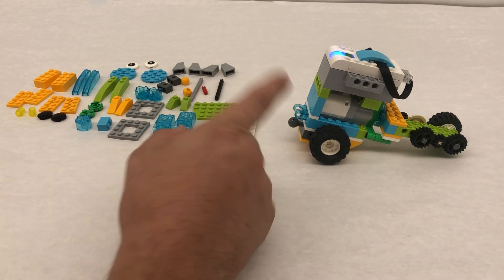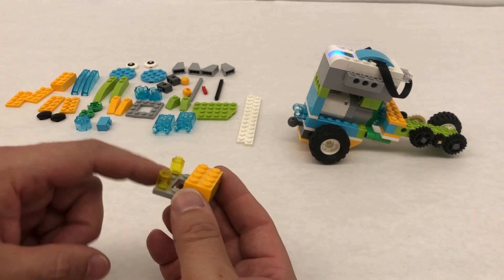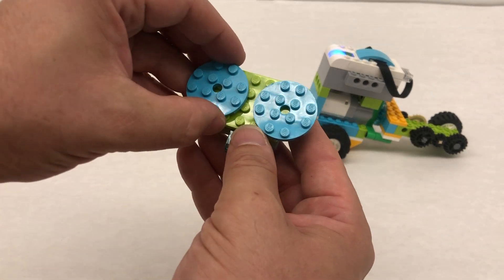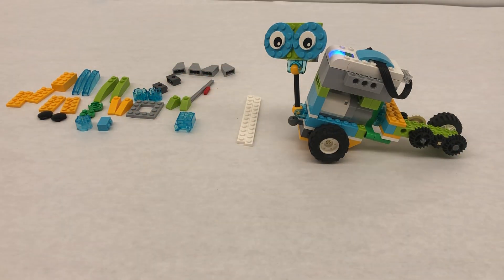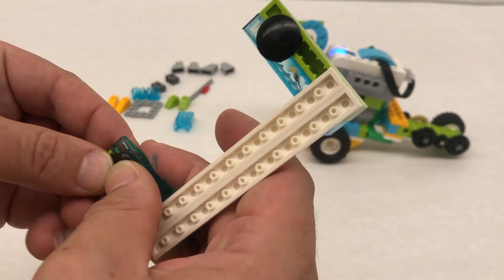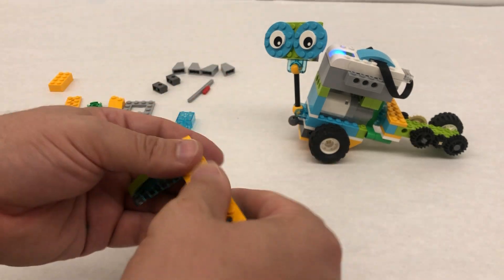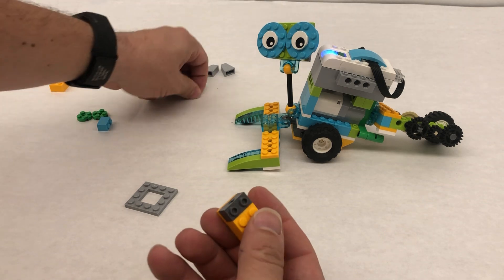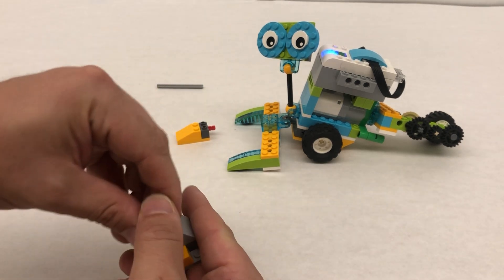WeDo Turning Building Instructions - Luna Rover Part 2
This is part 2 of the Luna Rover 16a Build. The first step is to build the Turn base model. This is number 16 in the ideas menu.